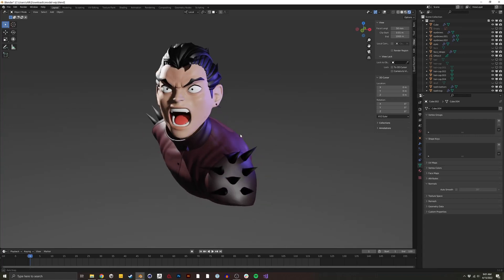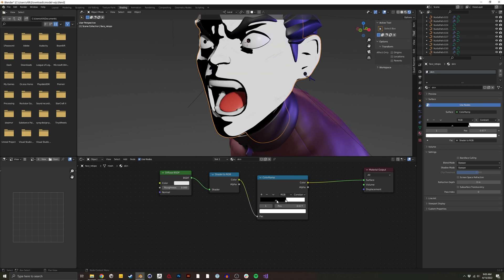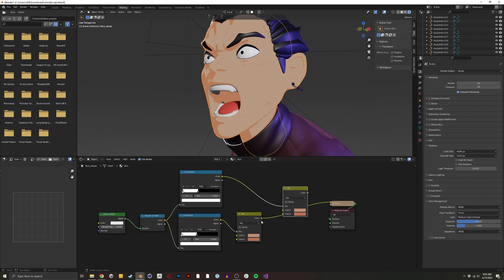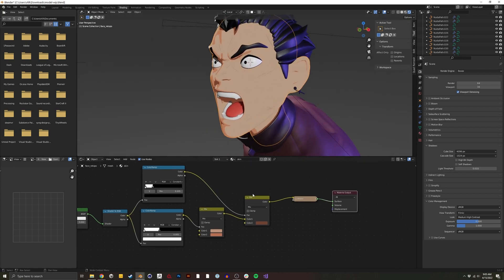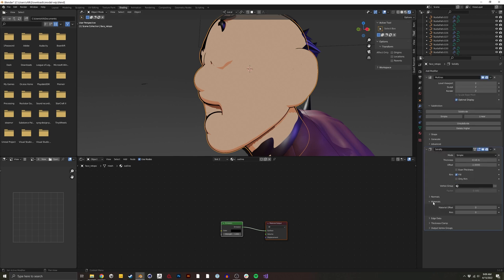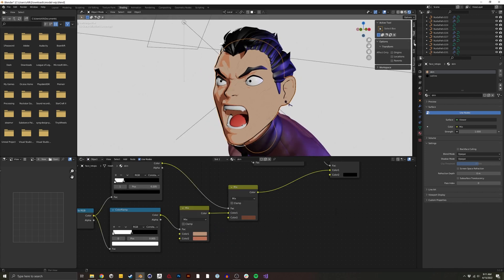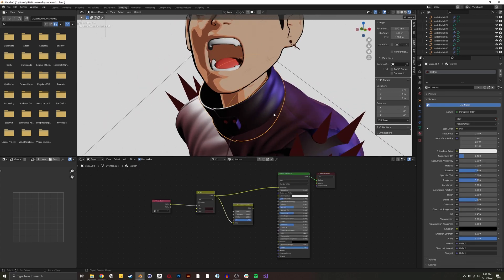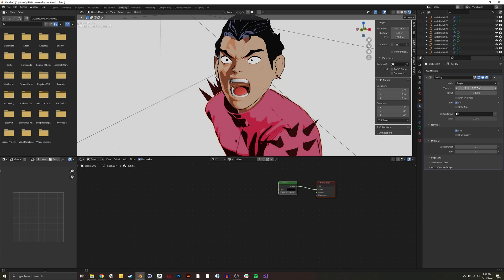Creating Anime Style in Blender 3D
Using Blender 3.1 I'll go through my techniques to make a render in an anime style.

Timestamps:
Intro 0:00-00:31
Cell/Toon Shader 0:32-05:09
Outline 5:10-6:15
Shading the rest of the model 6:16-10:14
Vertex Painting 10:15-13:20
Inner Lines 13:21-15:53
Finishing Up 15:53-17:17